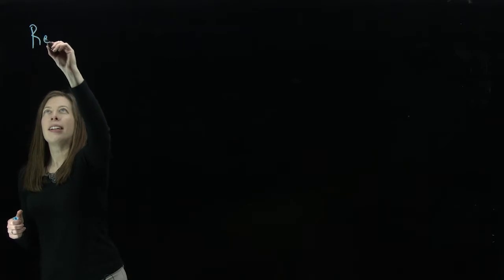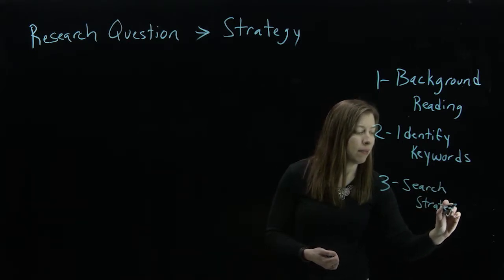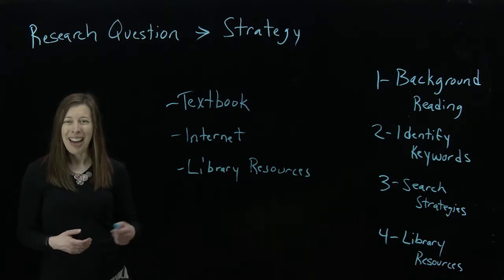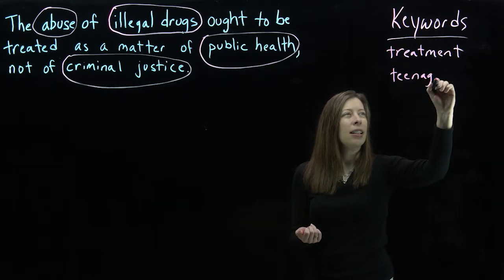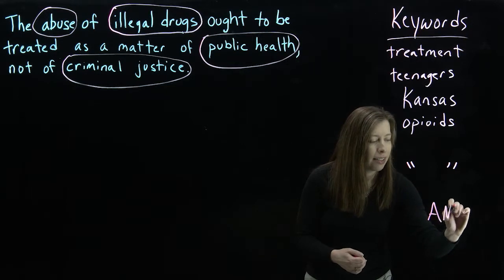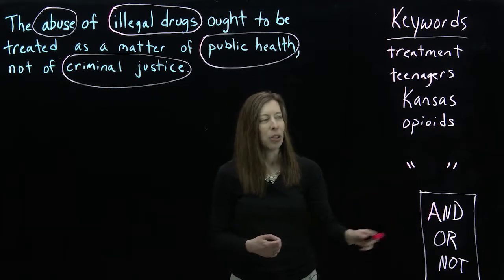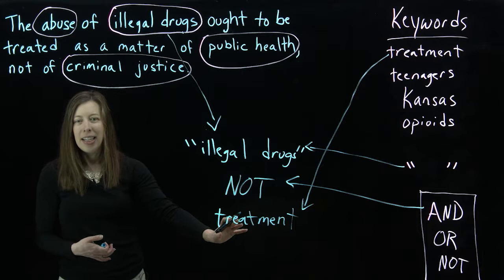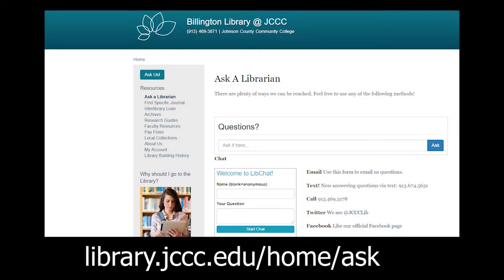Turning a Research Question into a Research Strategy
Learn how to turn a research question into a library research strategy in four steps.